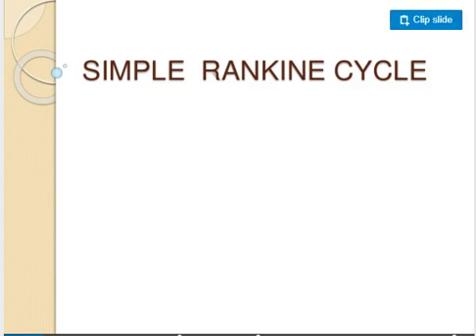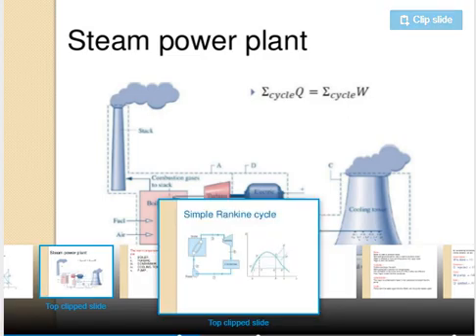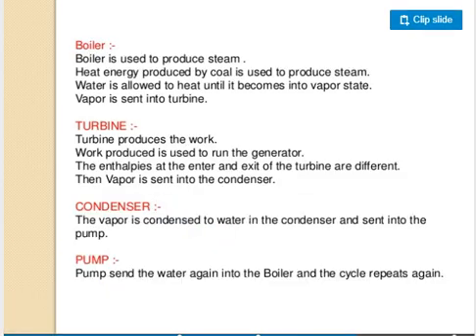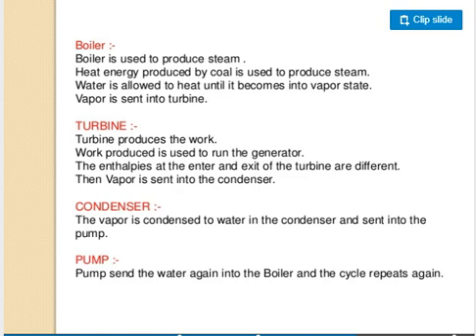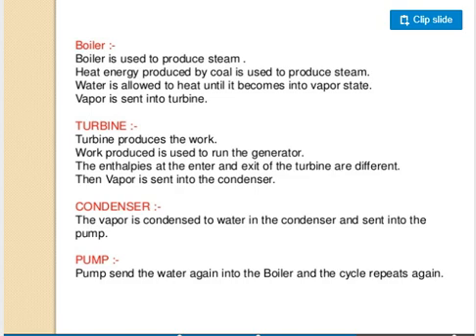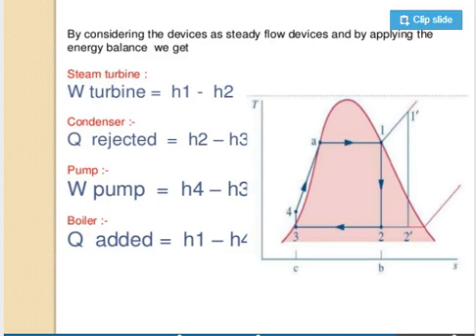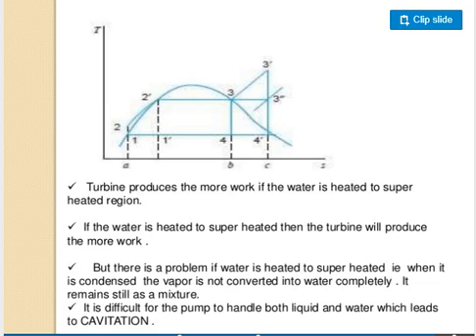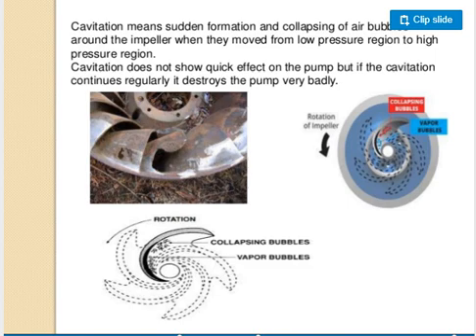Rankine cycle (Simple)